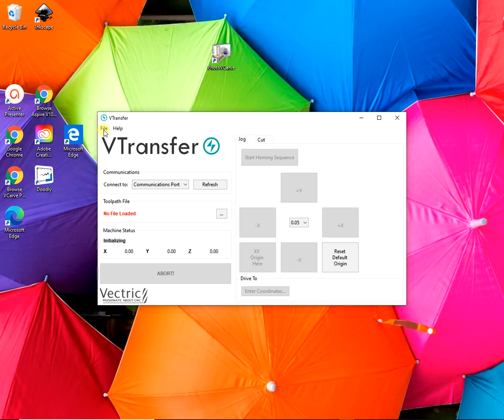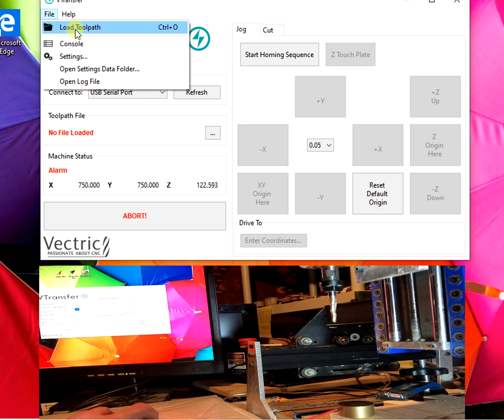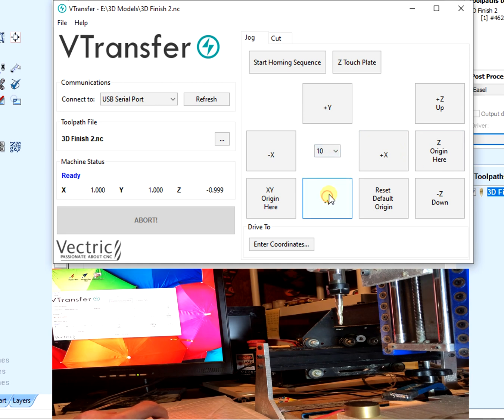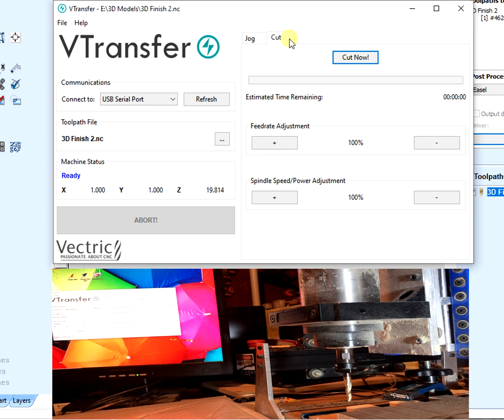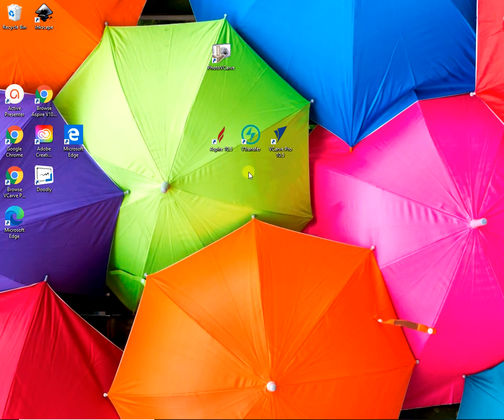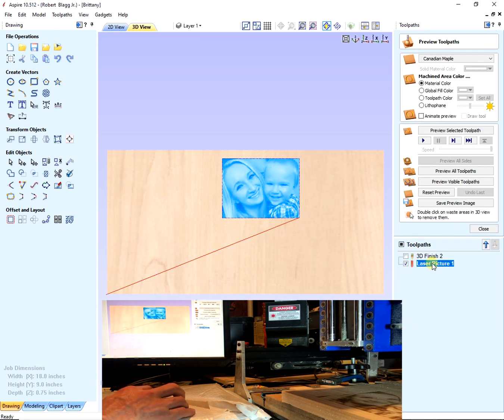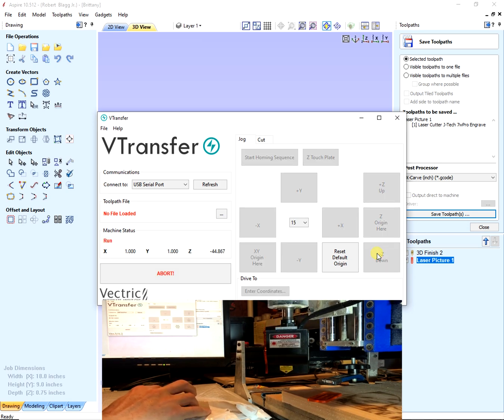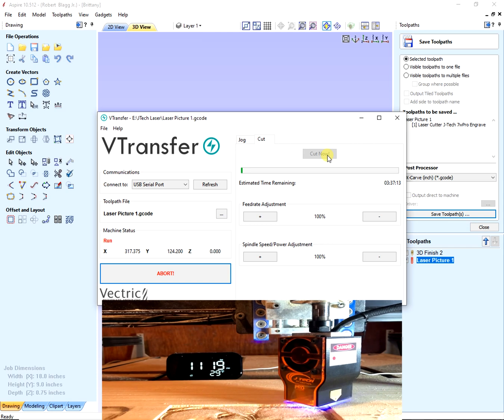How to use VTransfer Vectric G-Code sender with Laser Module and Router BOTH explained on XCarve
If you need a Vectric Tool file from Amana Tool Visit

Also Learn how to trun off tool lights
The videos also show how to turn off and on your tool lights.